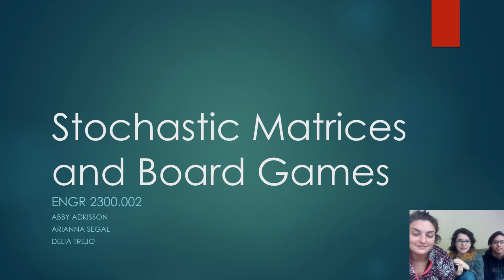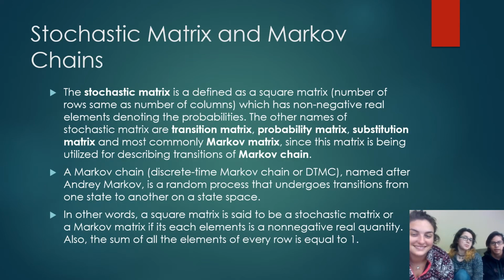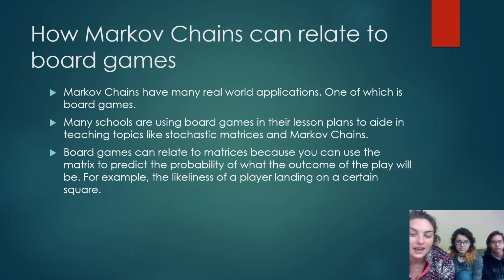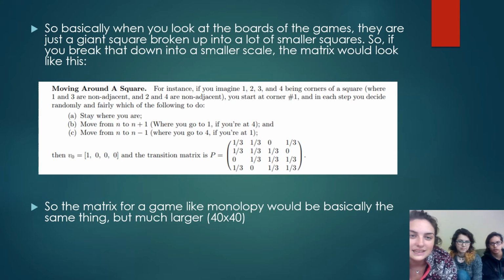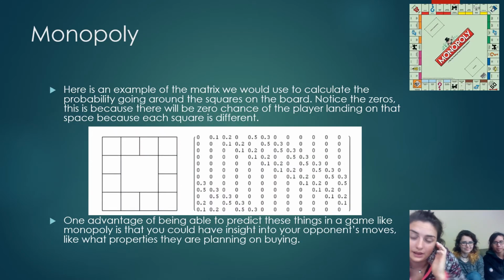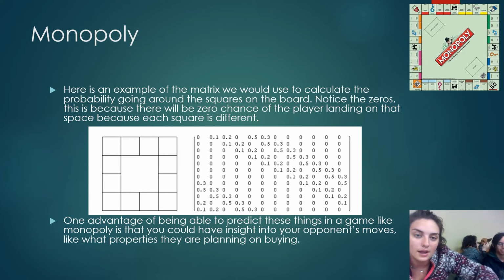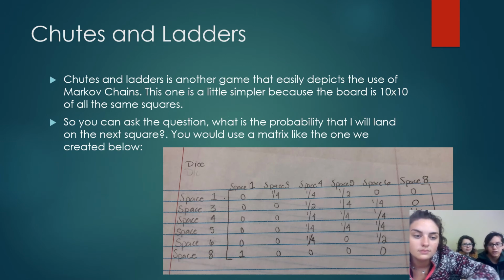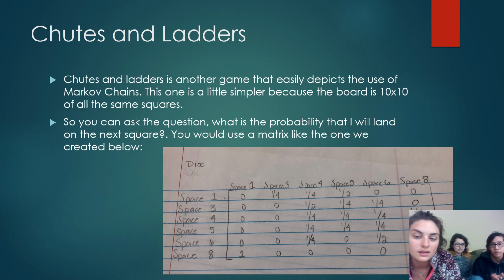engr2300 video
Our project is over the use of stochastic matrices and Markov chains and their use in board
games that we play today. There are different types of application of stochastic matrices for board
games, such as predicting an opponent’s next move or what card one might draw from a deck. These
matrices are using to determine how many times you might land on a square or area on a game or how
long a game might go on and how many moves might be needed in order to win. This application can
also help a player determine how best to optimize their moves against another player when ensuring
that they will win. A player can be able to decide their move what would be benefit them by predicting
their opponents future move and response based on a probability matrix. One can also determine
possible out come of games or the end of the next turn. Another use for stochastic matrices is to predict
which square or space a player might possibly land on. The possibility of the roll of the dice and if the
space or square will move the player to another place are key factors.